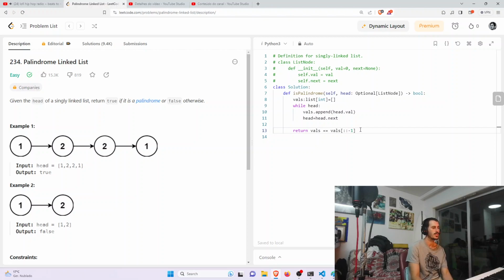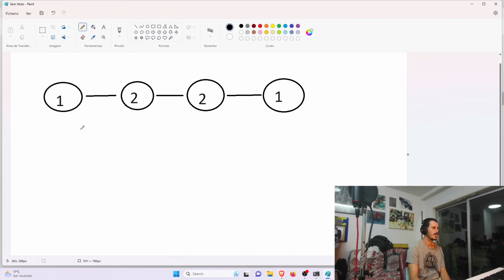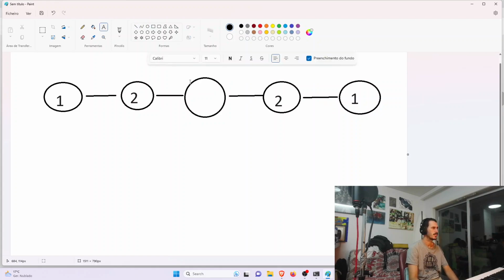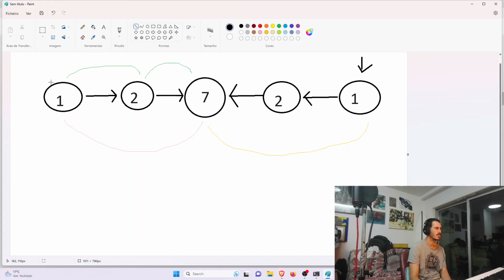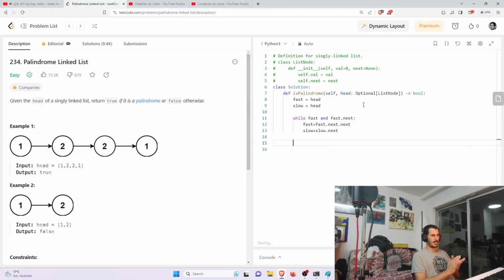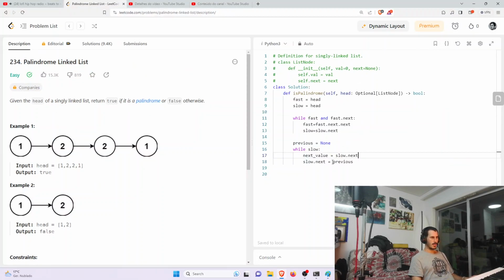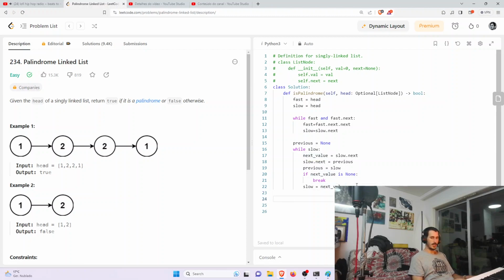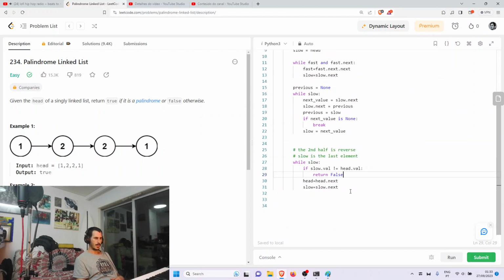💻Solving All LeetCode Problems with PYTHON 🐍 - 234 Palindrome Linked List